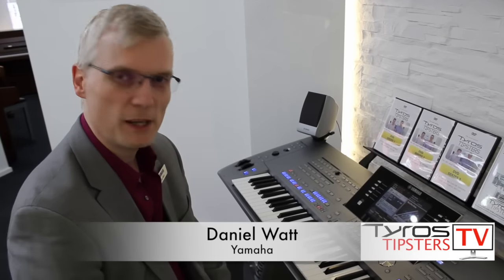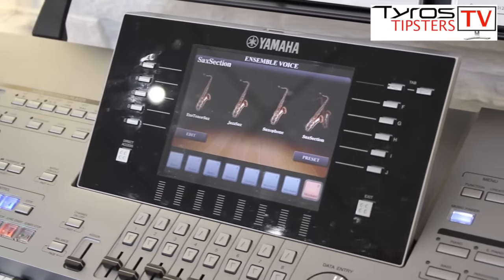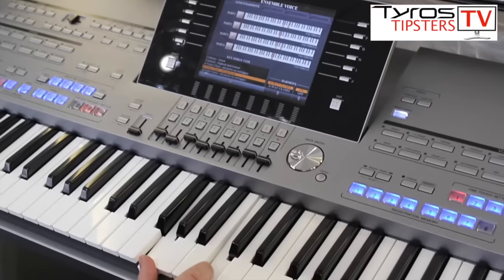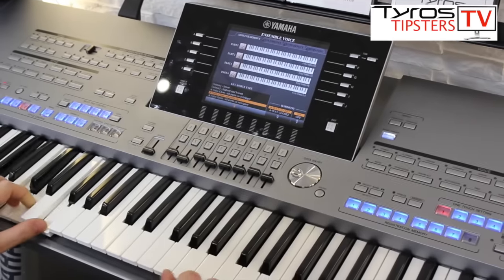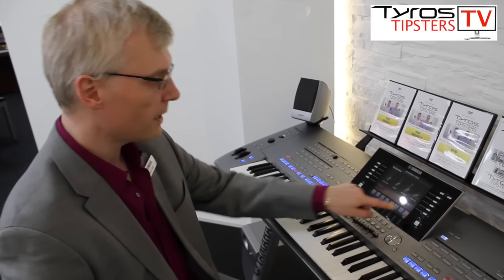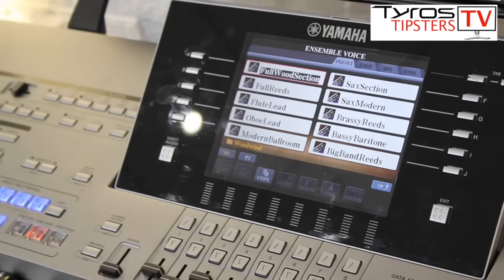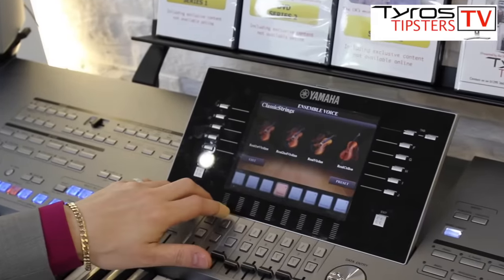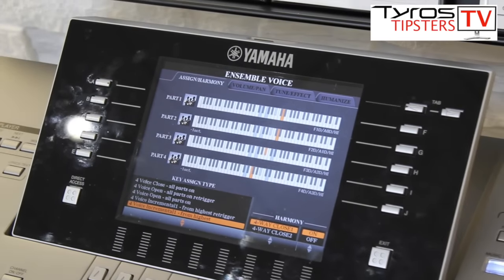Daniel Watt shows us the ensemble section on Yamaha Tyros 5